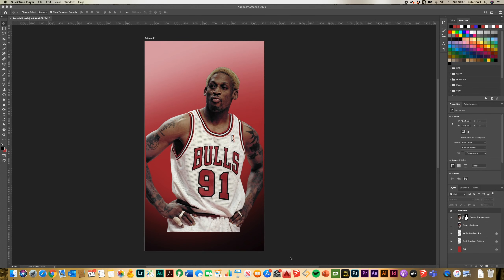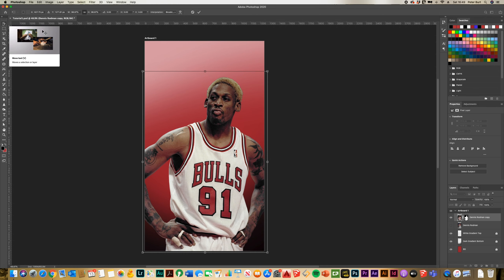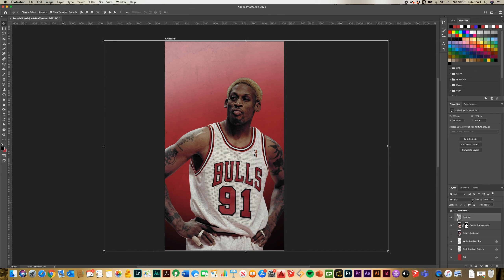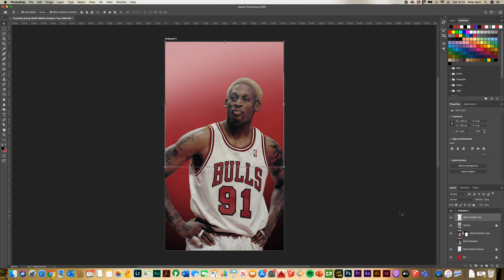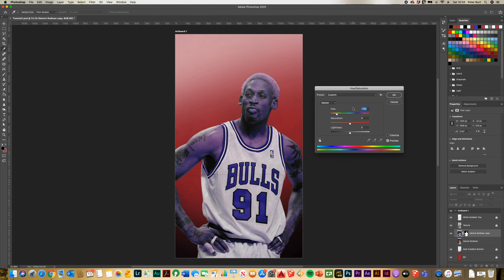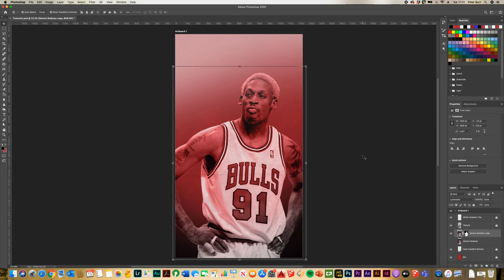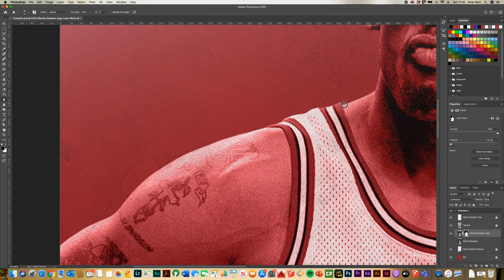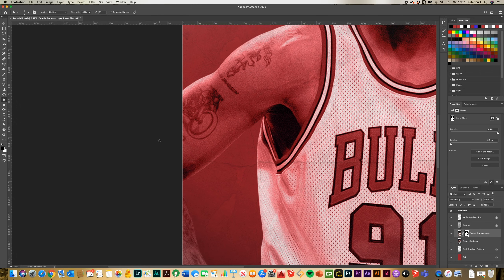THE LAST DANCE - PHOTOSHOP TUTORIAL | PART 2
The second video in a Photoshop Tutorial series covering how to create impressive and effective graphics by learning to use a few key tools.

Part 2 | Blend Modes & Image Adjustments